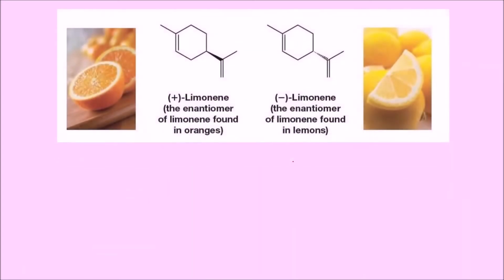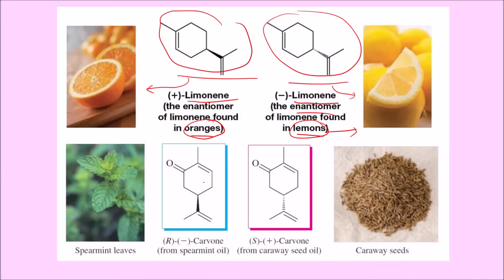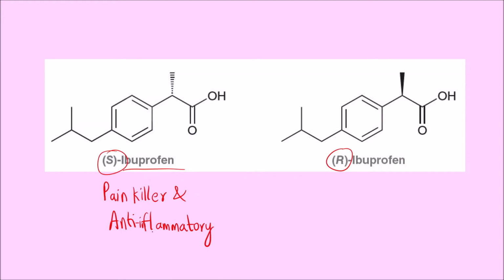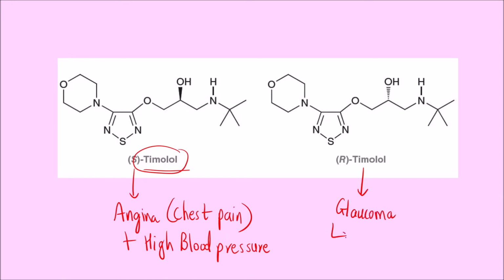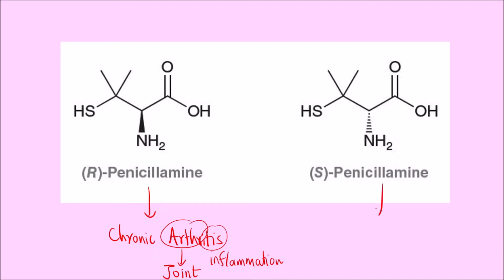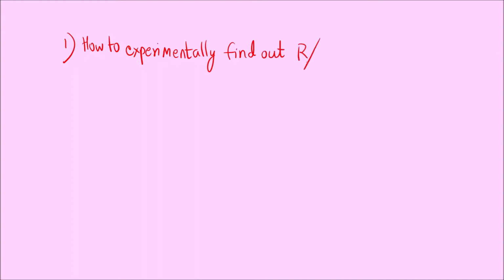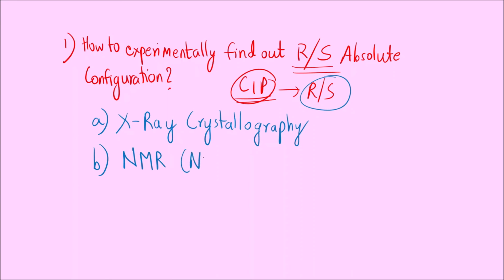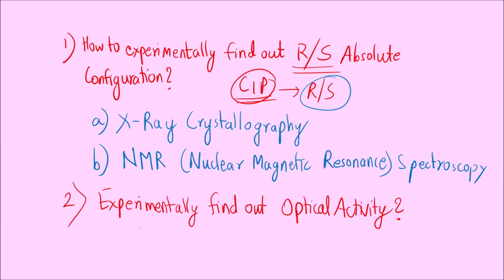Practical Applications of Stereochemistry | How to experimentally find out R/S Configuration?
Hello Everyone!!!

In today's video, we will try to understand some practical applications of Stereochemistry that is to understand why studying stereochemistry is important. In this video, we will also try to understand how to practically find out whether a compound has R or S Absolute Configuration.

I am starting a new series named " Interesting Question Series" where we will discuss many interesting questions and also clear misconceptions regarding chemistry concepts.